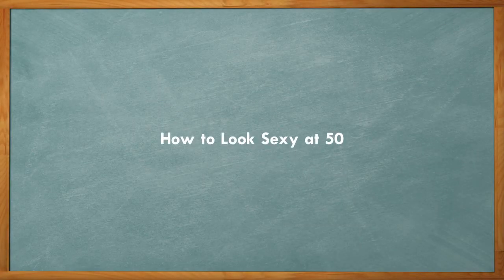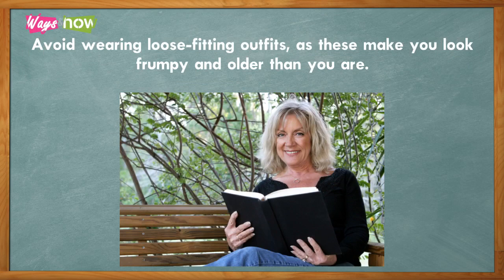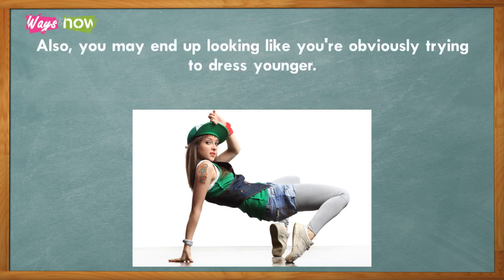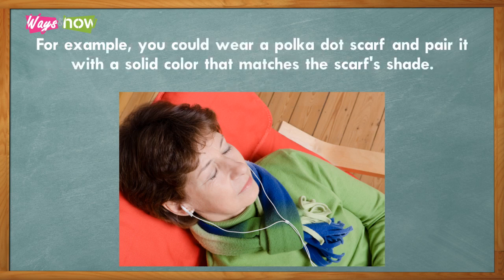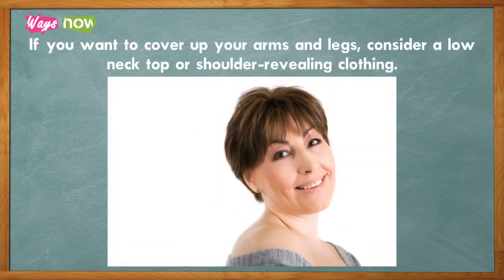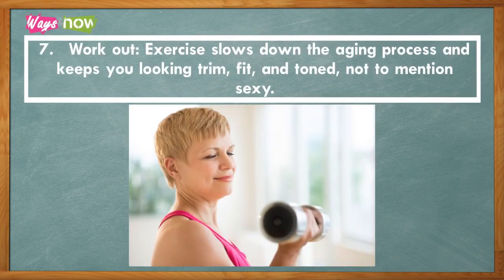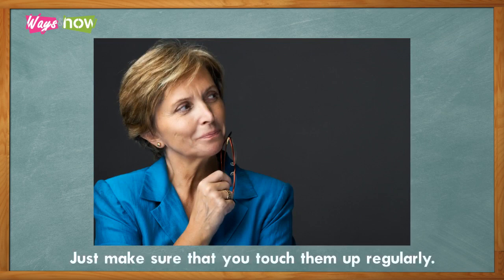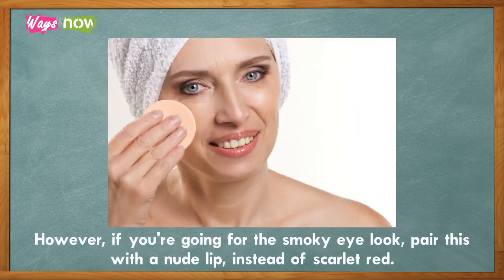How to Look Sexy at 50 - Sexy Over 50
Sexy over 50. Does turning age 50 make you feel less sexy? Don't do that to yourself, watch this video to learn how to look sexy at 50

Nowadays, many agree life begins much later. Hitting the big 5-0 doesn't mean it's time for loose clothing and more sedate activities. You still can enjoy life and even learn how to look sexy at 50. Here’s how!      -     waysandhow, diy, diy video, how-to